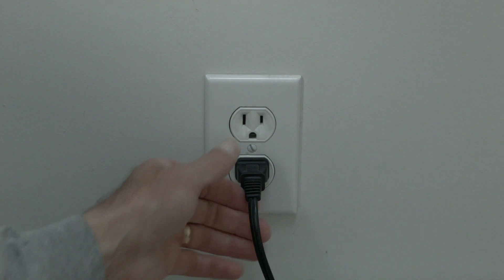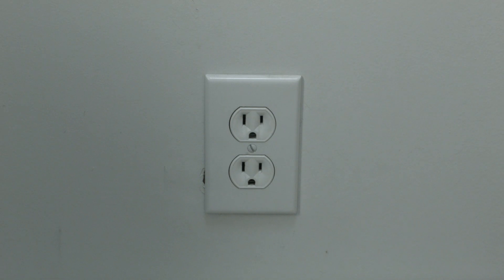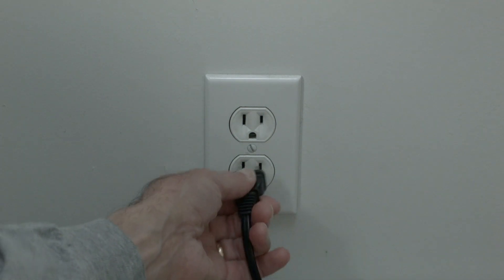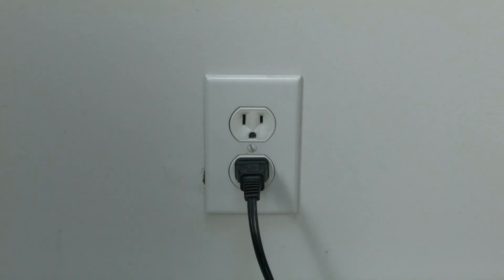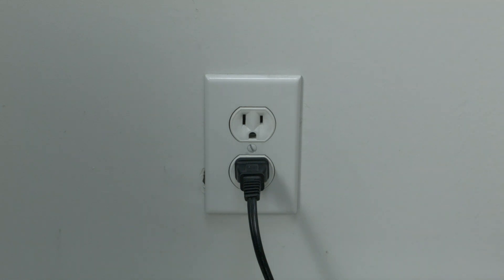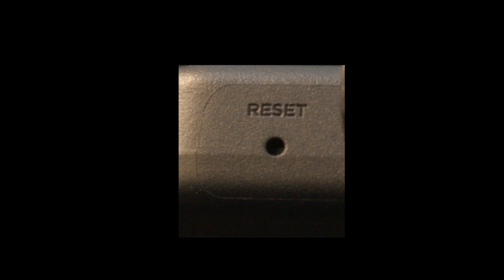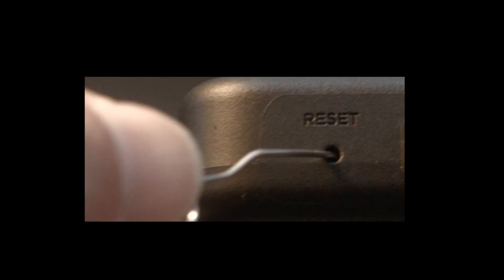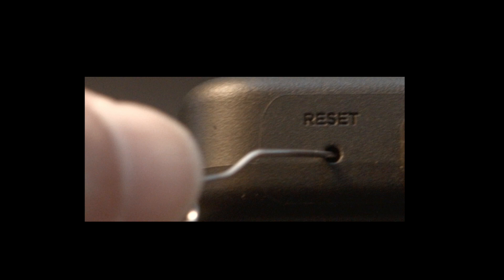TCL TV Blank Screen - Fix it Now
TCL TV Blank Screen